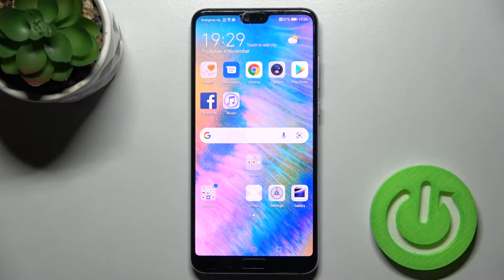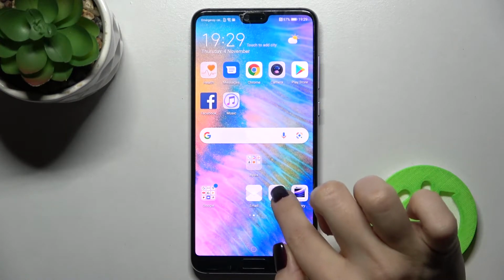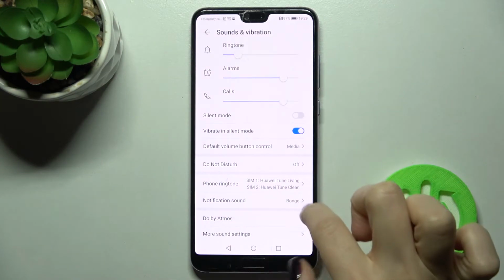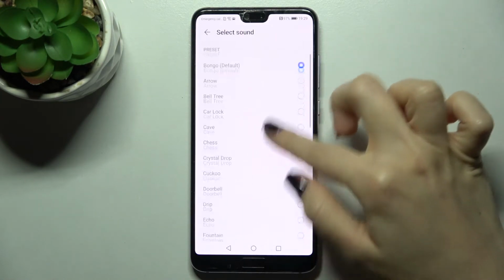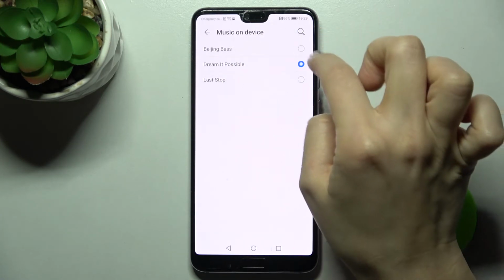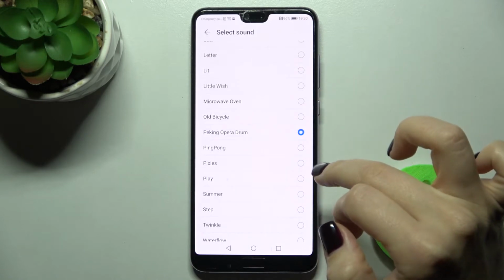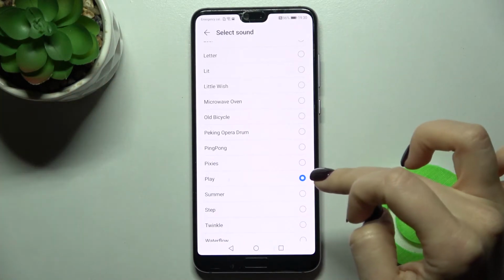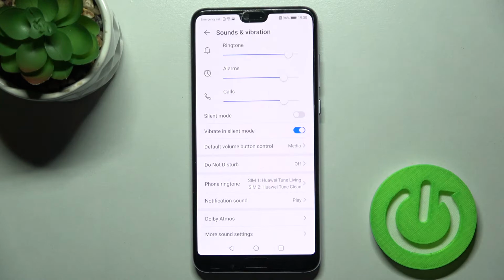How to Change Notifications Sound on HUAWEI P20 Pro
Learn more information about HUAWEI P20 Pro:
In this video, we wanted to show you how to change the sound for the notifications of your HUAWEI P20 Pro. It is allowed to choose a new sound not only from the pre-installed library of standard system jingles, but from the music that has been downloaded to the phone by its owner, so it is possible to set the custo notification sound on your HUAWEI P20 Pro!

How to change notification sound on HUAWEI P20 Pro? How to alter notification sound on HUAWEI P20 Pro? How to set a custom notification sound on HUAWEI P20 Pro?